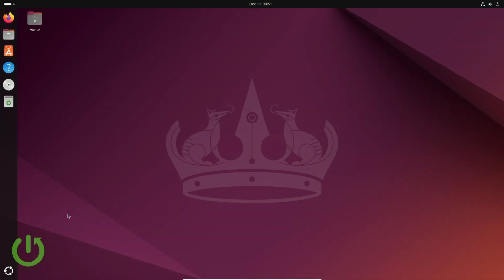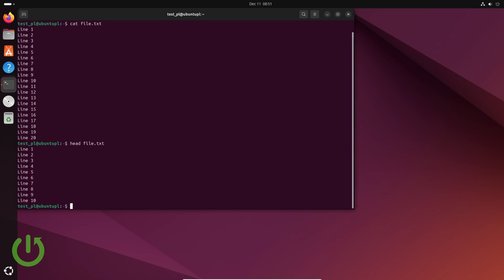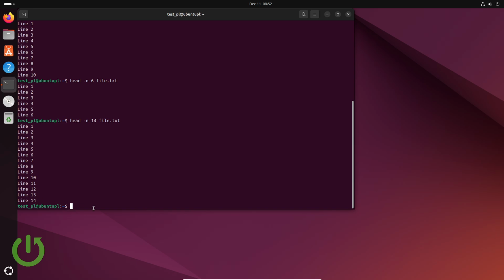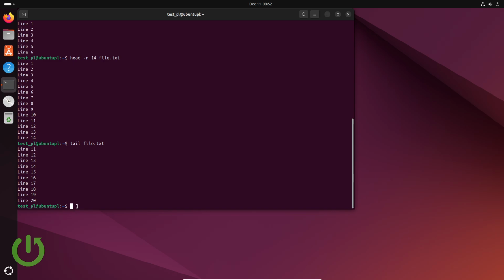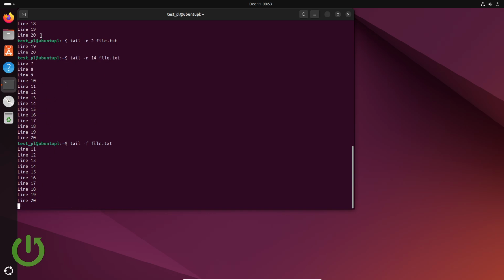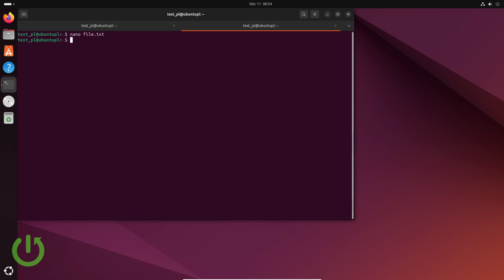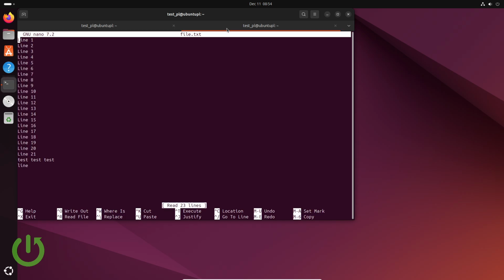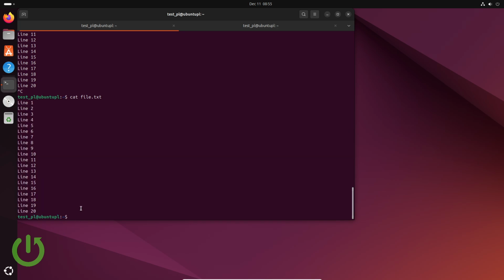Linux – How to Use head and tail Commands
Learn how to quickly view the start and end of files in the Linux terminal using the head and tail commands. In this short video we show the default behavior (head/tail show 10 lines), how to use head -n and tail -n to choose the number of lines, and how to use tail -f to monitor a file in real time. We also demonstrate editing the file with nano so you can see updates appear live. This guide is ideal for beginners, sysadmins, developers, and anyone working with logs or large text files on Linux.

How to use head and tail commands on Linux?
How to use tail -f to monitor logs on Linux?
How to show first or last lines of a file on Linux using head or tail?

0:00 Intro
0:10 Open terminal & open sample file
0:28 What head does (default 10 lines)
0:53 Use head -n to set number of lines
1:27 What tail does (default 10 lines)
1:43 Use tail -n to set number of lines
2:09 Use tail -f for live monitoring
2:41 Edit file with nano to show live updates
3:49 Stop monitoring & outro